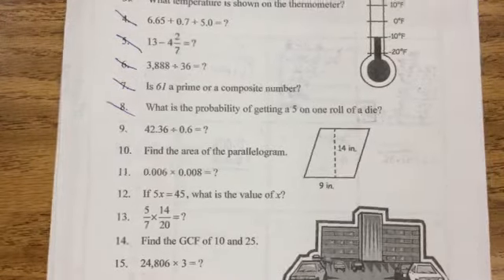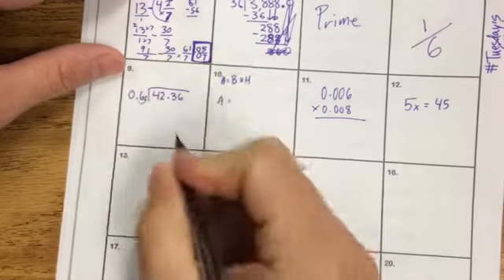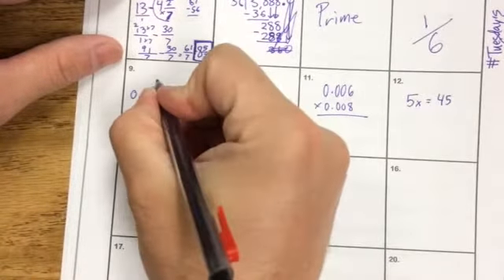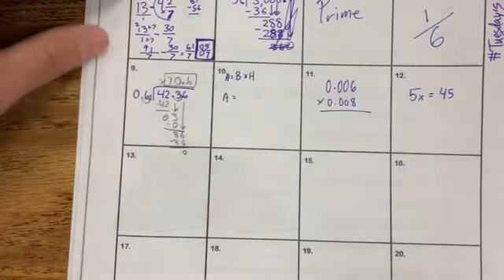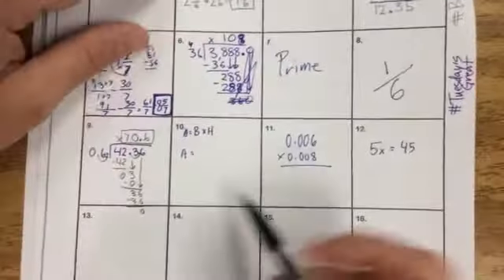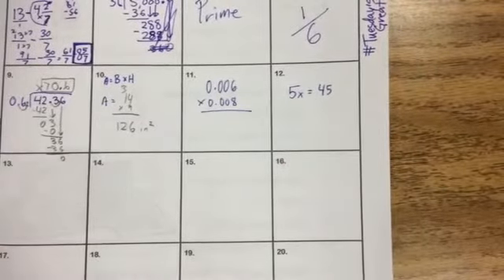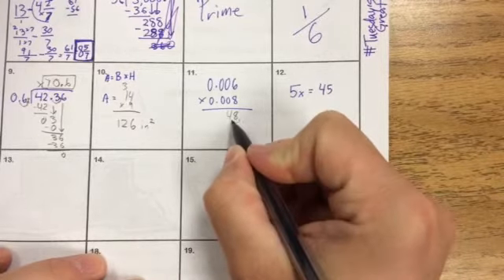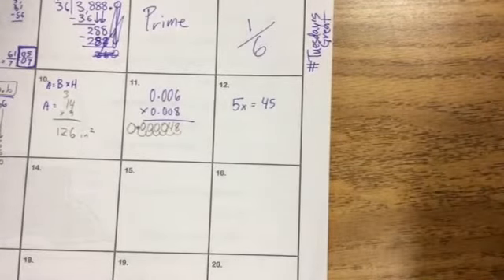Wednesday 4/27 Bell Ringer and Word Problem Answers